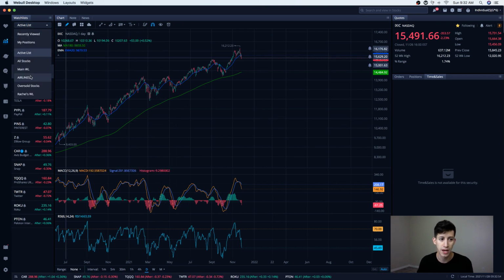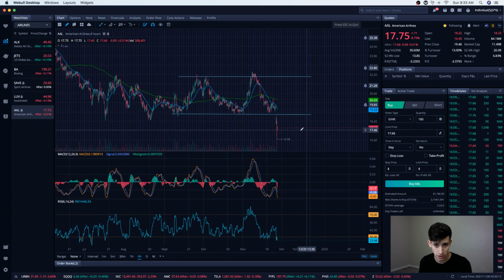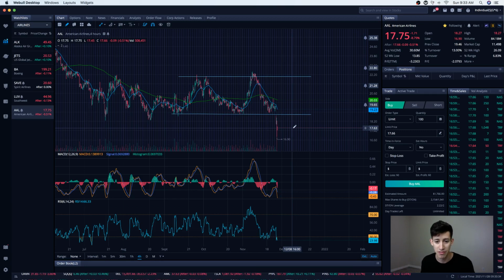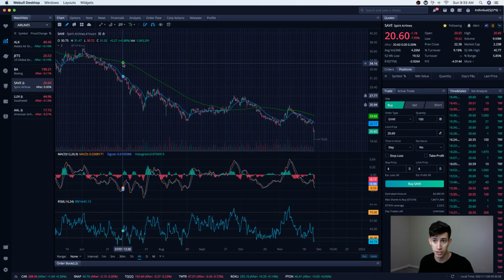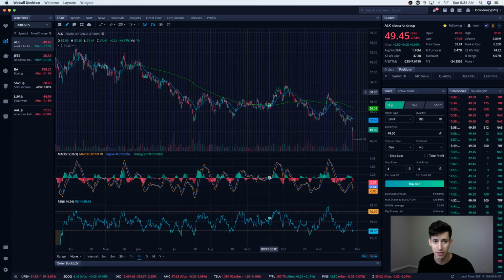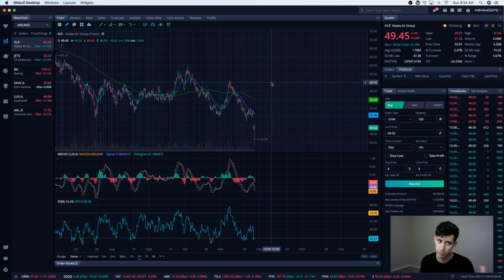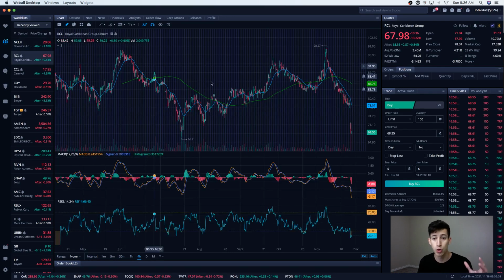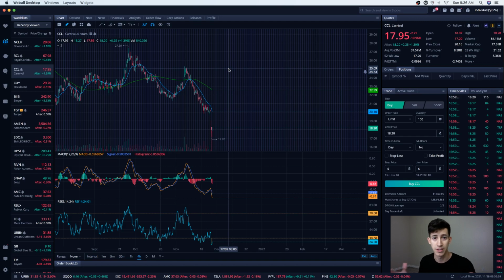⚠️ 10 STOCKS JUST CRASHED BECAUSE OF NEW COVID VARIANT...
"Taking no chances" Investors abandon travel stocks and seek safe havens as new, highly-mutated COVID variant spooks markets. Stocks tumbled and investors flocked to safe havens on Friday as fear spread about a new COVID-19 variant from South Africa. The strain may be more transmissible and more resistant to vaccines than previous versions because of its unusually high number of mutations.

1.✅ Learn How To Trade As A Beginner $100 OFF LPP 2.0

The downward moves came after World Health Organization officials on Thursday warned of a new Covid-19 variant that’s been detected in South Africa. The new variant contains more mutations to the spike protein, the component of the virus that binds to cells, than the highly contagious delta variant. Because of these mutations, scientists fear it could have increased resistance to vaccines, though WHO said further investigation is needed. On Friday, the WHO deemed the new strain a variant of concern and named it omicron.

The United Kingdom temporarily suspended flights from six African countries due to the variant. Israel barred travel to several nations after reporting one case in a traveler. Two cases were identified in Hong Kong. Belgium also confirmed a case.

“When I read that there’s one [case] in Belgium and one in Botswana, we’re going to wake up next week and find one in this country. And I’m not going to recommend anyone buy anything today until we’re sure that isn’t going to happen, and I can’t be sure that it won’t,” CNBC’s Jim Cramer said.

Boeing, airline stocks tumble as new Covid variant spurs travel curbs
The U.K. said it would suspend flights from South Africa and surrounding countries because of the new variant.
European Union member nations on Friday agreed to suspend travel from the region.
Airlines and aircraft manufacturers like Boeing have been upbeat about a rebound in travel demand, particularly after the U.S. lifted entry restrictions earlier this month.